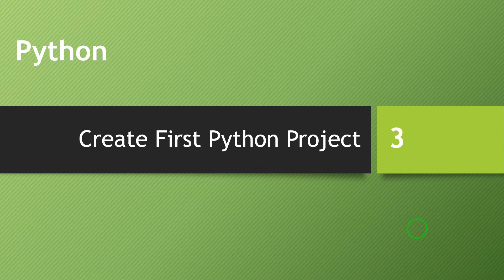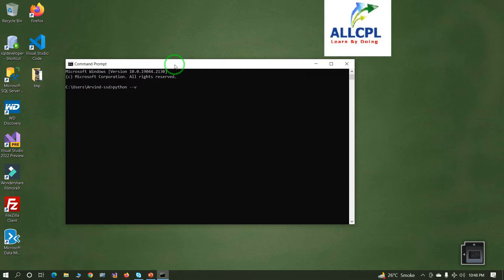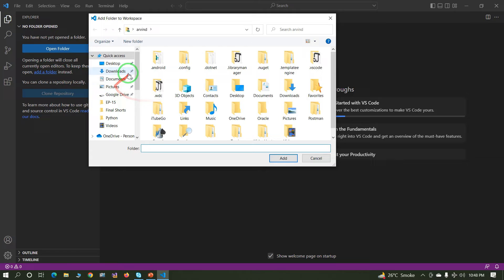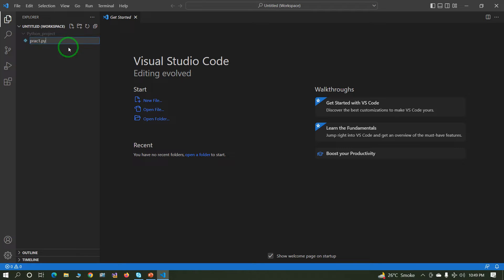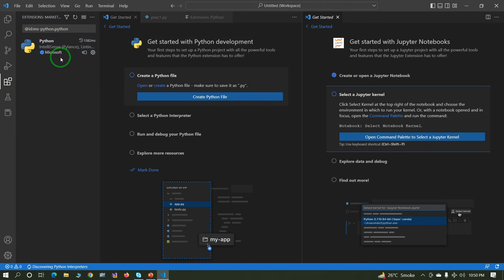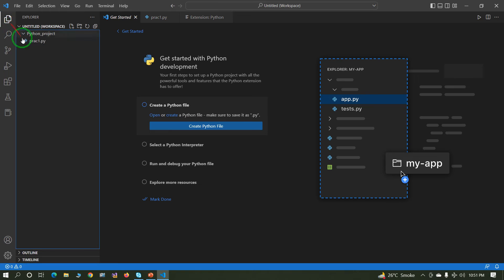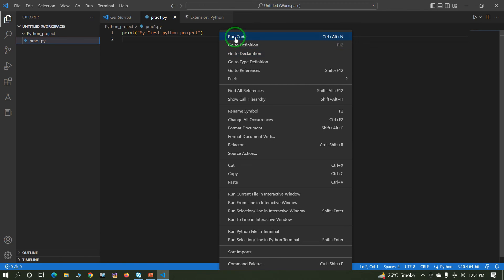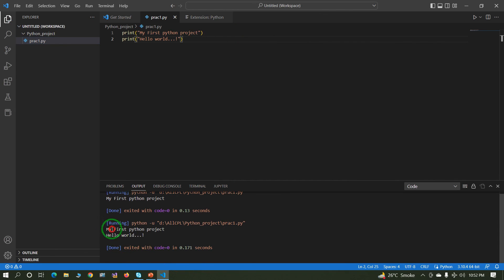Create First Python Project | Python in Visual Studio Code 2022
Learn how to set up Python in Visual Studio Code 2022 and also create your first sample Python program. At first, we will learn how to install Python on Windows 10, then we will set up VS Code to run Python.

Step 1) Open Visual Studio Code Editor.
Step 2) You will need to select a location.
Step 3) Now Go up to the "File" menu and select "New".
Step 5) Now type a simple program – print ('Hello World!).
Step 6) Now Go up to the “Run” menu and select “Run” to run your program.
Step 7) You can see the output of your program at the bottom of the screen.
Step 8) Enter the correct path of a file in the command prompt to run the program.
print("Hello World...!")